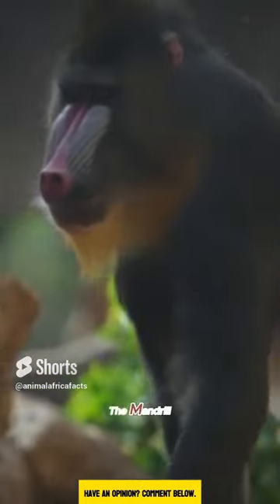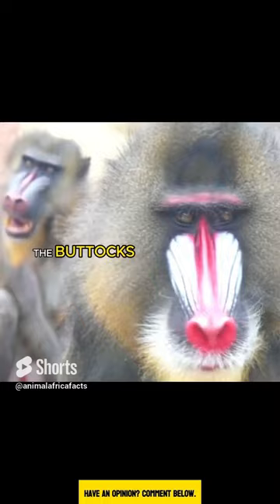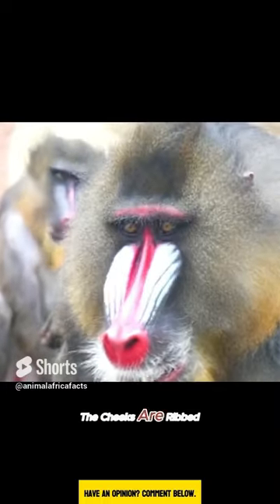MANDRILL Is Different from CHIMPANZEES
Mandrill is a monkey, a large monkey. There are many species of the primates that those that are not aware of the family confuse of. In this chapter, we’ve posted few other shorts that show different members including the Gorillas and the Chimpanzee. Check them if you have at least a minute of your time.